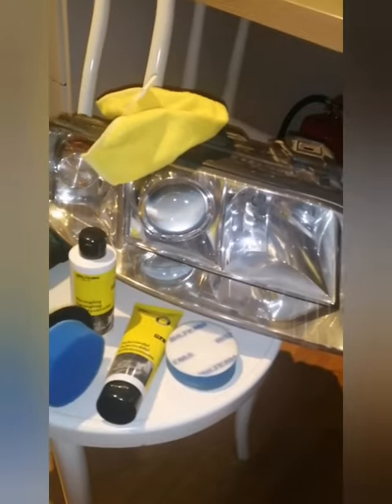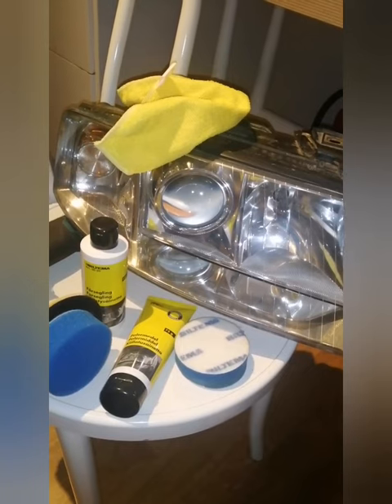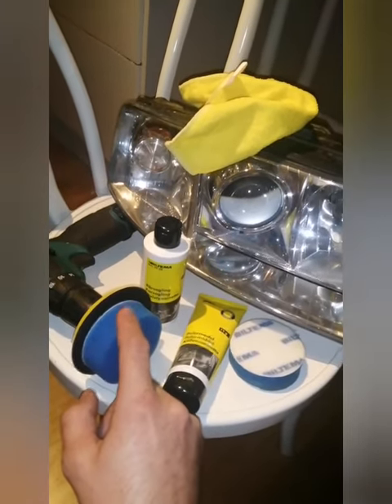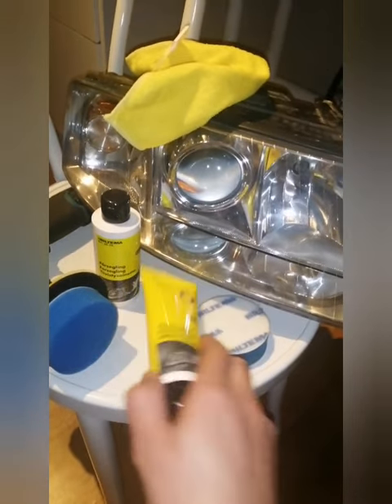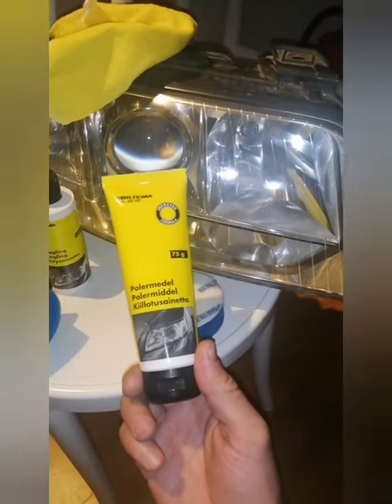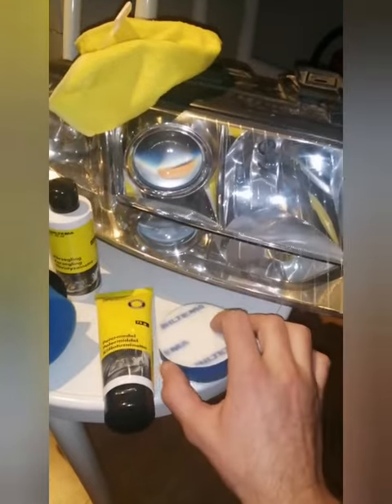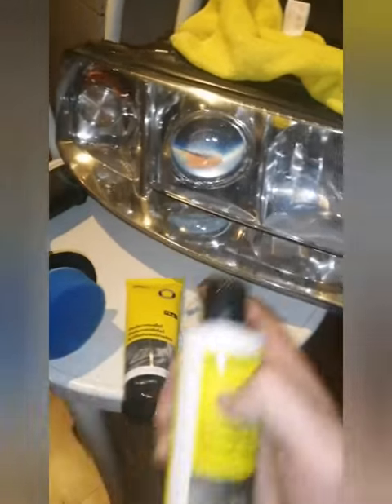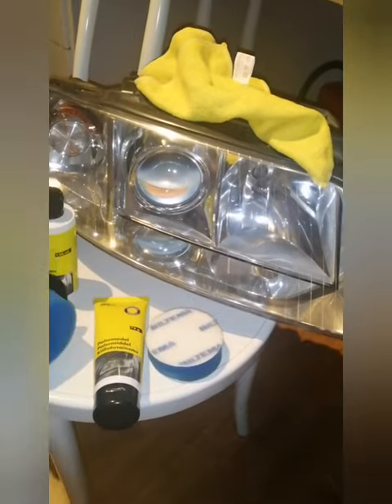Restoring Headlights in 15 min. BILTEMA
I FORGOT TO MENTION- I CLEANED HEADLIGHT FROM DIRT AND FAT THEN I USED WET 1200 SAND PAPER AROUND 10 MIN, TO SAND OFF MICRO CRACKS. I DID IT IN BATHROOM NEXT TO RUNNING WATER SO I CAN HAVE SAND PAPER ALL THE TIMES WET.
 And Yes, i choose the cheapest polishing set from store and it worked great. Saved some money and i still have leftovers.